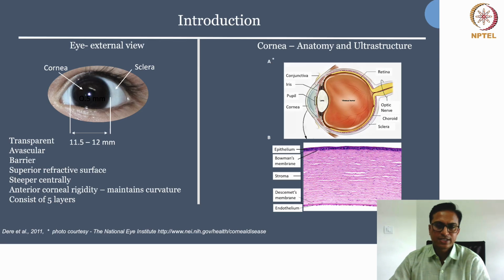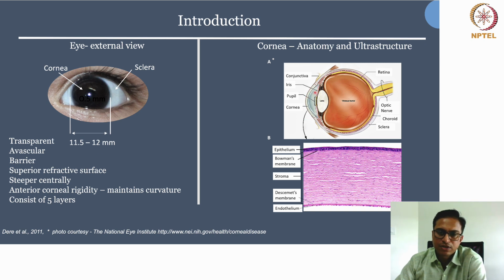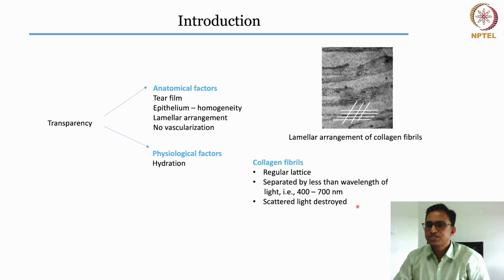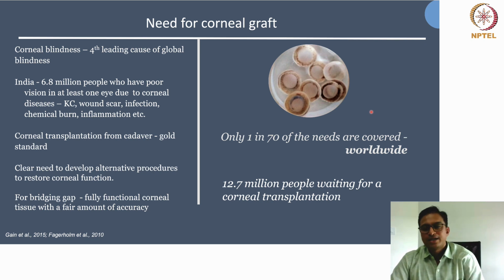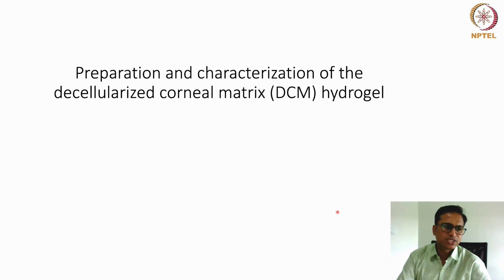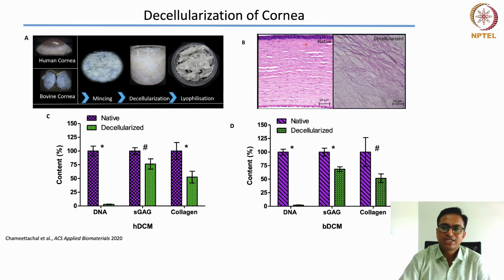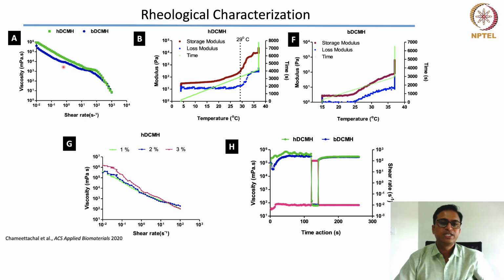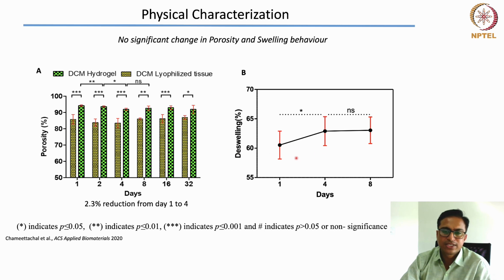Design of Cornea Tissue-Specific Bioink and 3D Bioprinting of Cornea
Development of cornea matrix hydrogel, Cornea matrix bioink, In vivo evaluation of cornea matrix hydrogel